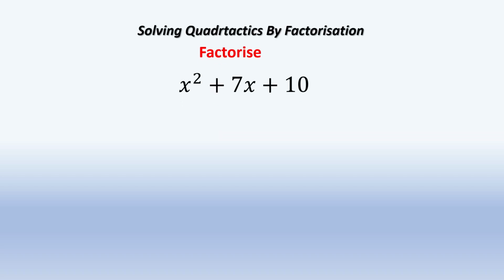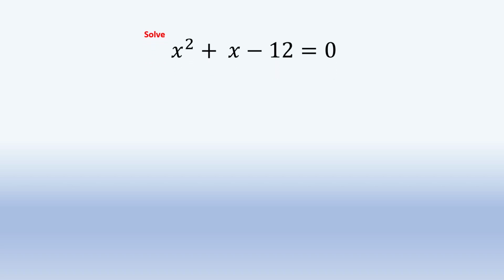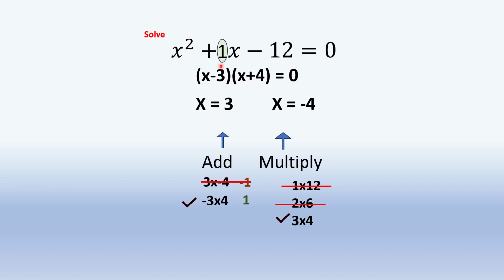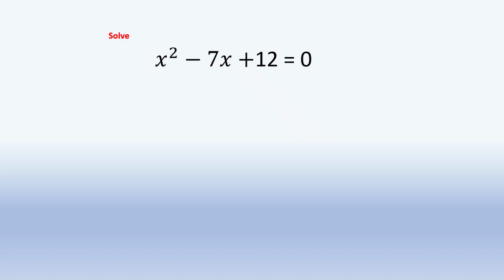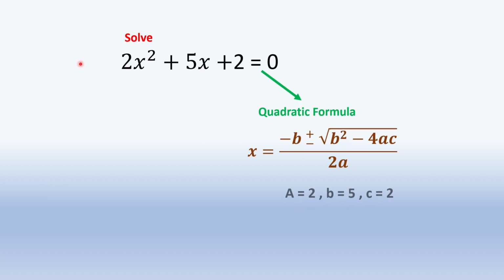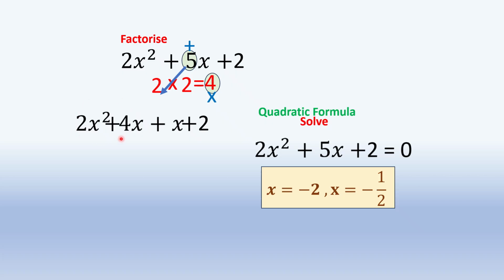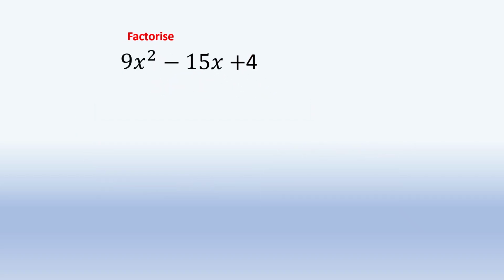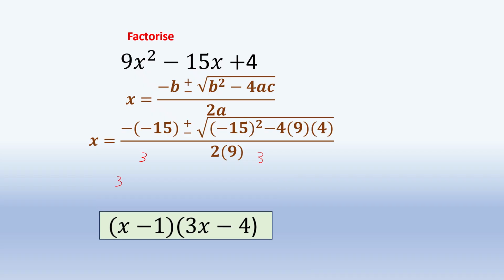How to Solve Quadratic Equations by Factoring Factorising Quadratics: Mastering Every Coefficient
Master the art of solving quadratic equations through factorization. This comprehensive 17-minute tutorial guides you through the entire process, starting with the fundamental concepts and moving into more advanced techniques.
I specifically cover how to factor and solve quadratics where the coefficient of x^2 is not 1—often the most challenging part for students. By the end of this video, you will have a clear, repeatable method to handle any quadratic equation you encounter in your studies.
What is covered:
Fundamentals of quadratic factorization.
Solving equations where a = 1.
Step-by-step breakdown of factoring quadratics with a non-one coefficient a more than 1.
Logical approaches to finding factors quickly.
00:00 Introduction
00:31 When a = 1
2:58 Example
5:33 Example
8:47 When a doesn't equal 1
Examples